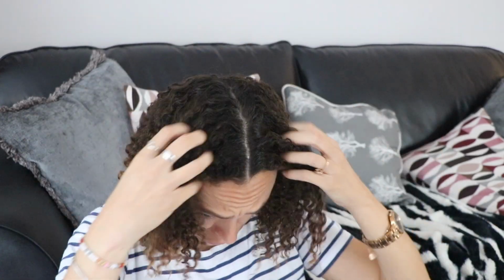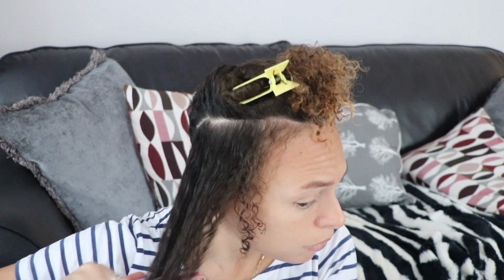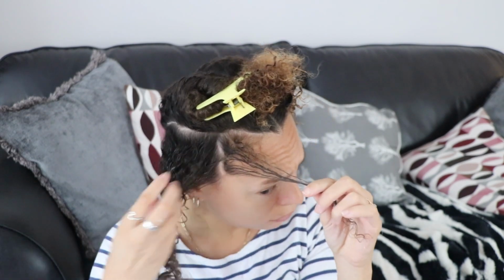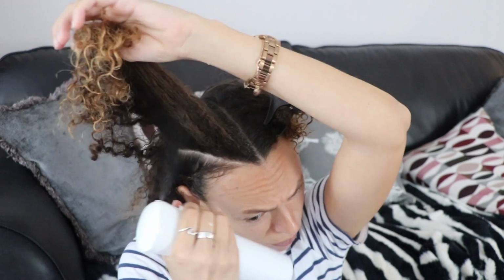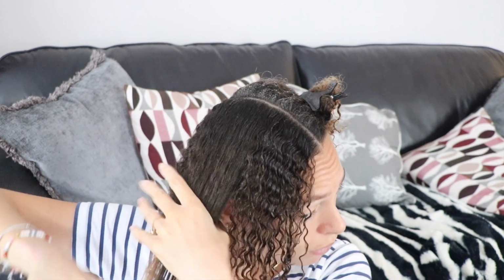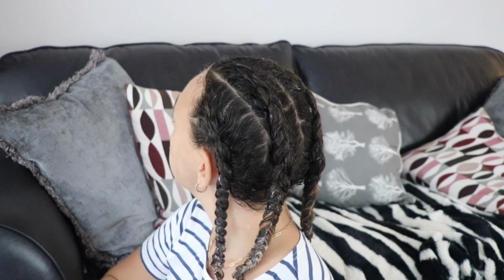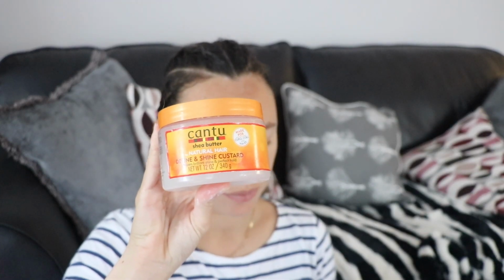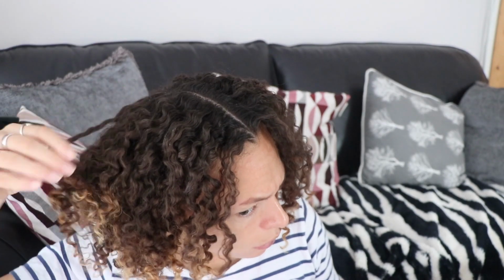Flat Braid Out with One Product! & Meet My New Baby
Hey guys

In today's video I'm doing a flat braid out with one product, the perfect quick style to wear in braid s for a couple days and then wear out for a few more days.

And a quick hello from my new baby! :)

M xx